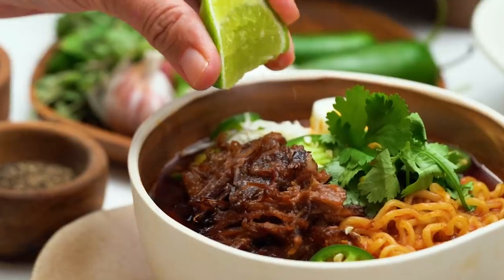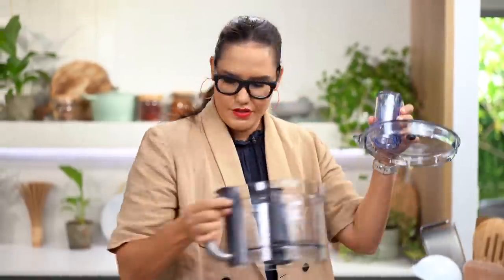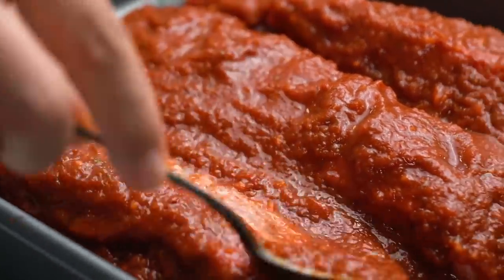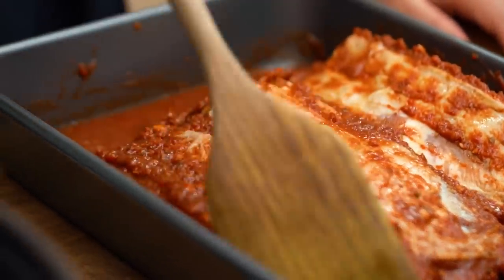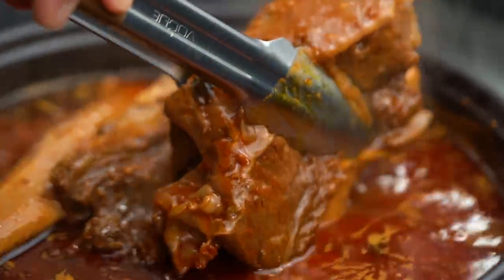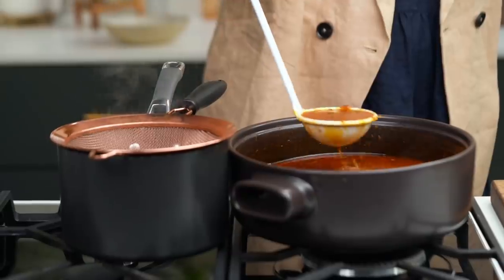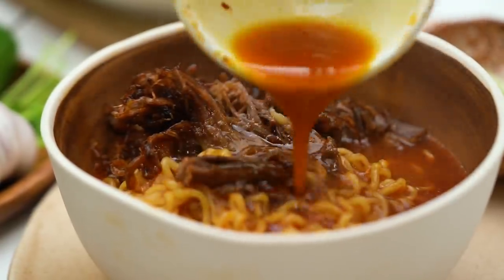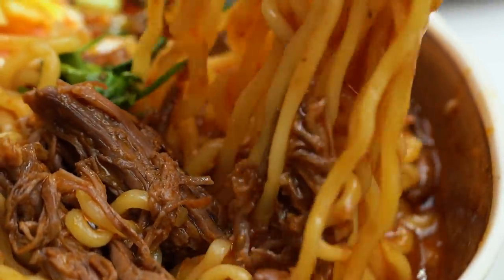The Mexican Ramen Noodles you didn't know you needed | Birria ramen noodles | Marion's Kitchen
This Marion Grasby recipe is the perfect blend of Mexican and Japanese cuisine...birria ramen noodles. The Mexican ramen noodles you didn't know you needed. That's right, Marion has combined the rich savoury goodness of birria and given it an Asian twist, with tender beef ribs, ramen noodles and an epic broth. Next stop: food heaven!

0:00 Introduction
0:36 Prepping the beef ribs and marinade
2:56 Searing the beef ribs to get the ultimate flavour
4:22 Adding in the marinade & beef stock and letting it simmer
5:03 Remove beef ribs from the Birria
5:55 Frying the slow-braised beef and cooking the ramen noodles
7:24 Serving
8:00 Tasting
8:51 End message

ABOUT MARION